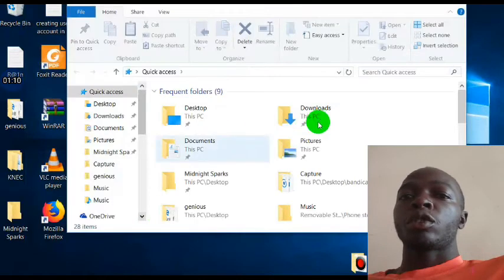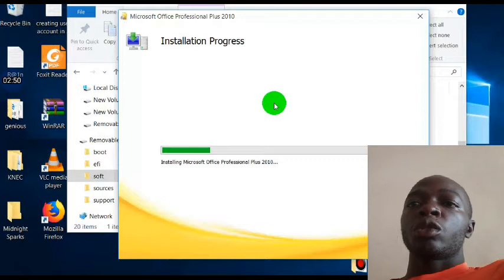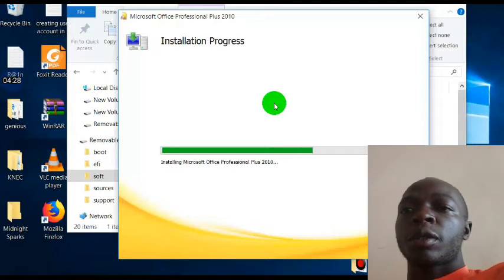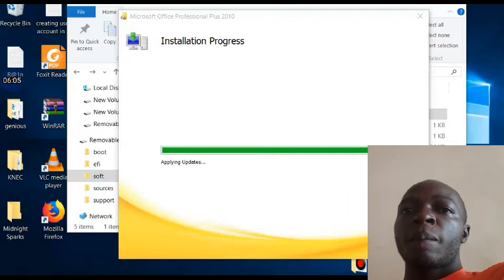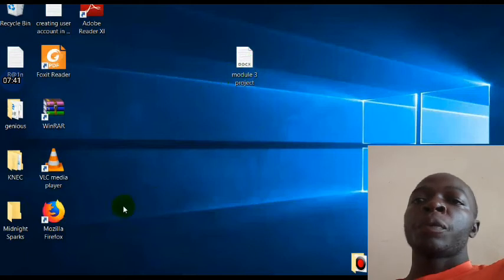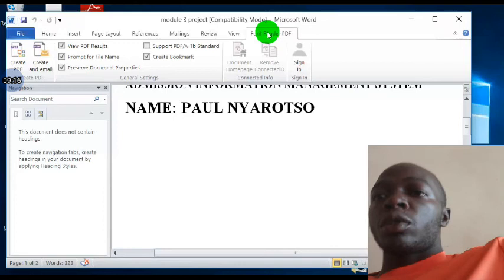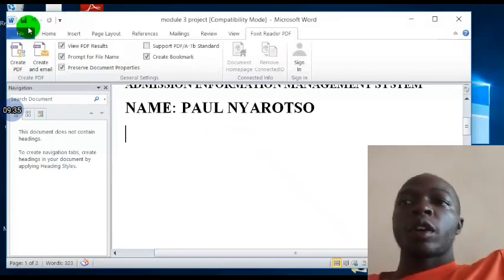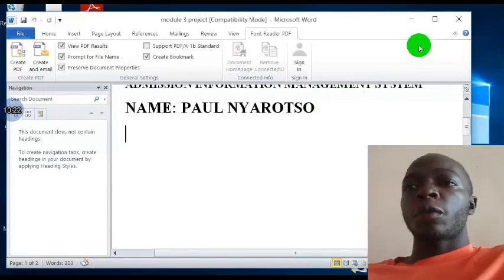How to install Microsoft office pro plus 2010